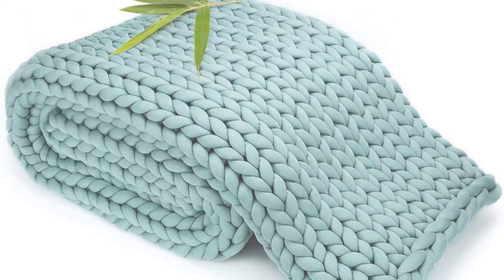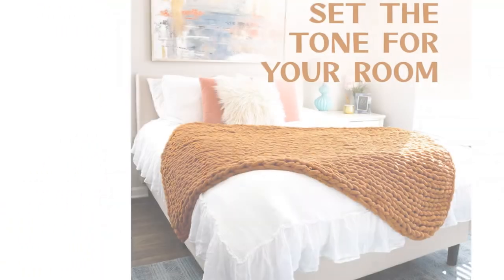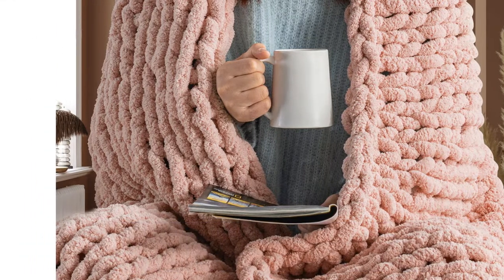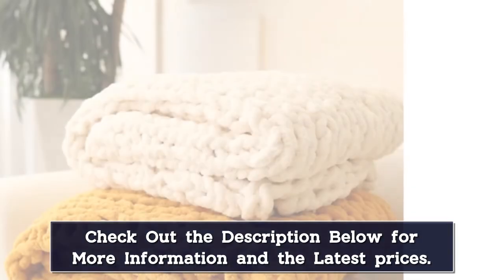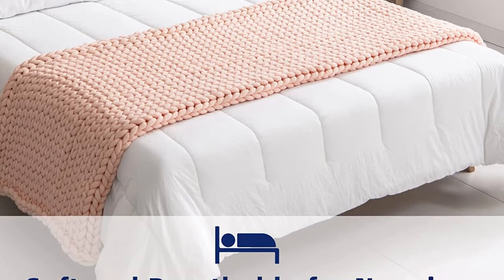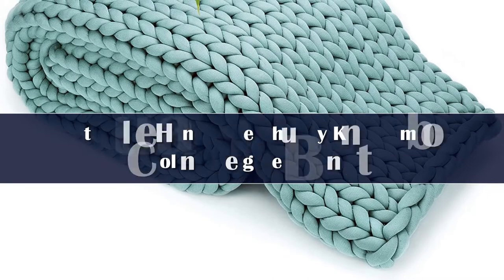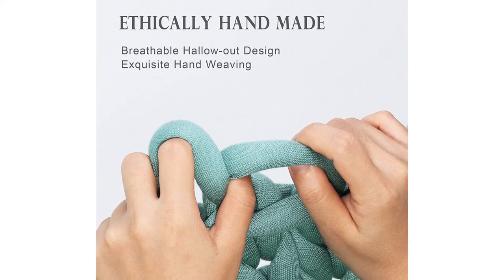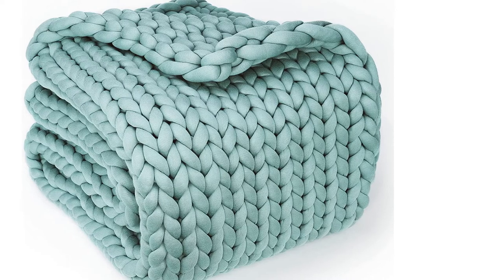Top 5 Best Chunky Knit Blankets Reviews of 2024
In This Video, We Recommended the Top 5 Best Chunky Knit Blankets 2024

👉05.Chunky merino wool blanket

👉04.Chunky Knit Blanket Throw 100% Hand Knitted

👉03.Weighted Knitted Weighted Blanket

👉02.REGINA Chunky Knit Blanket Beige Soft Tassel Plaid Weight Blankets

👉01.REGINA Cozy Chenille Chunky Knit Blanket